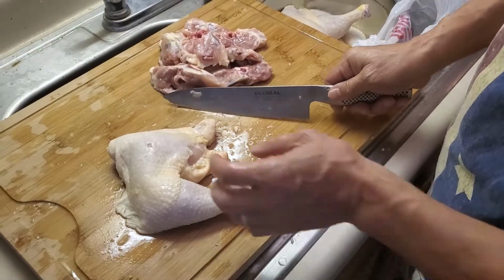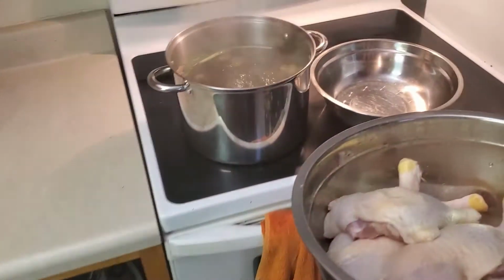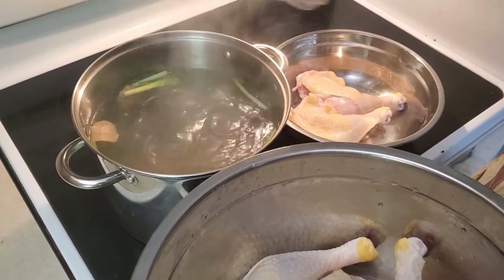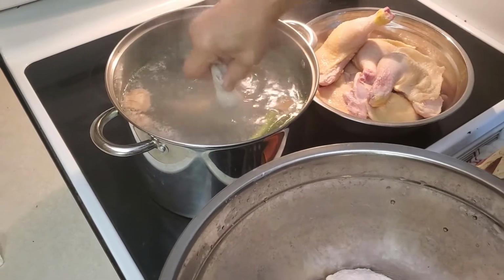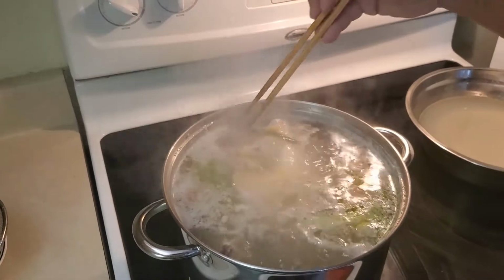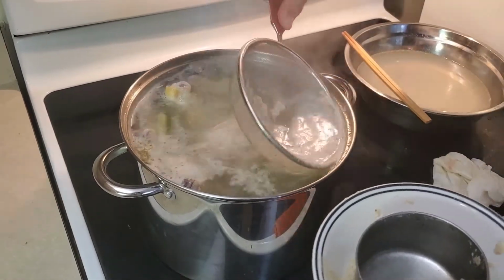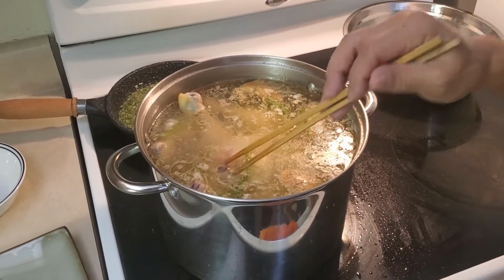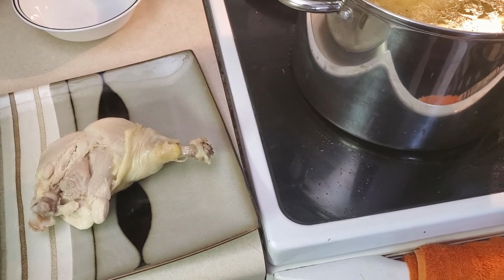White Poached Chicken, 白斬鸡.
This video shows how to make a very famous Hoisan/Cantonese chicken: White Cut Chicken, 白斬鸡.  You could use whole chicken too. Some people like to submerge the chicken in ice water after it is done. That should give more tender skin. We skip that step.
Ingredients:
10 Lb chicken leg quarters
2 whole Scallion
Few slices of ginger root.